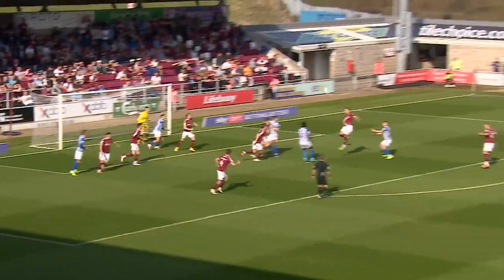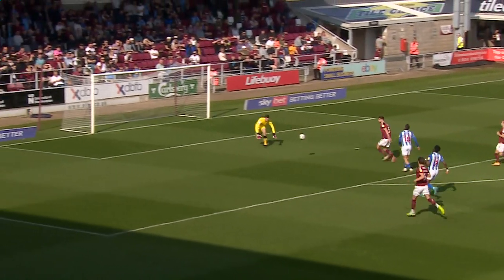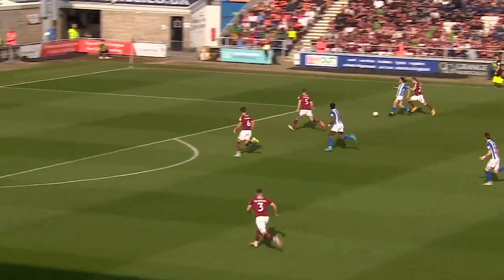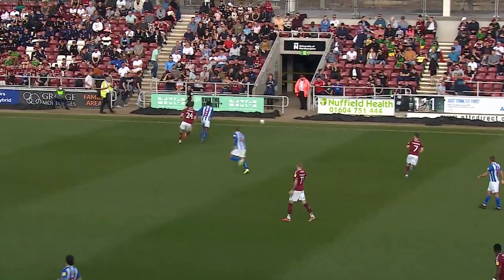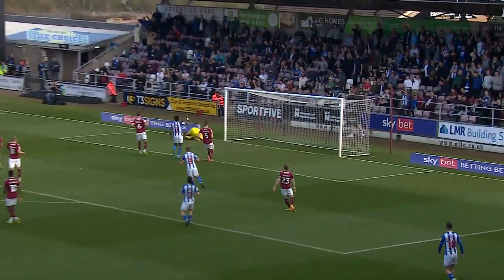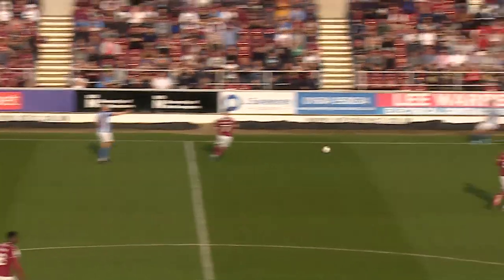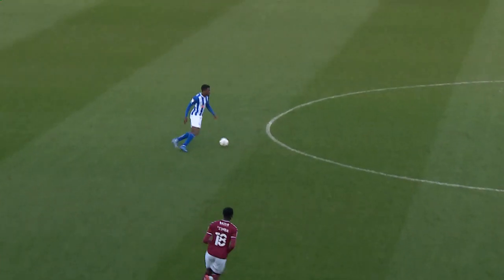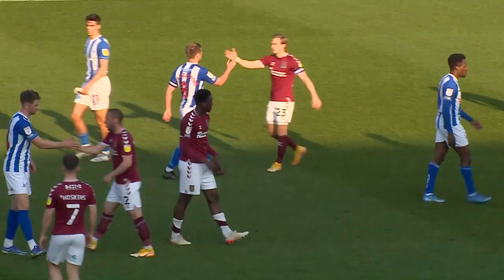Full match highlights | Northampton Town 2-0 Pools | 26th March 2022